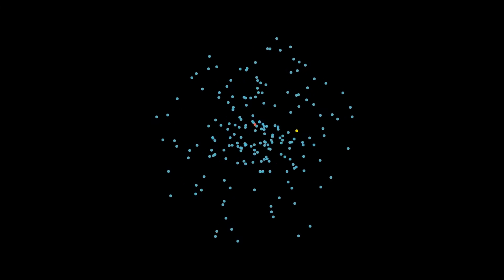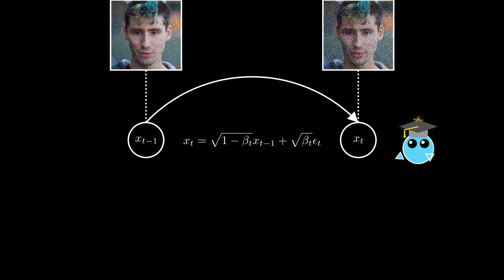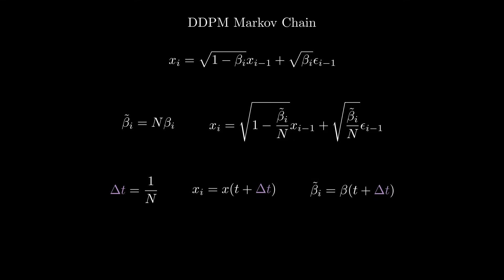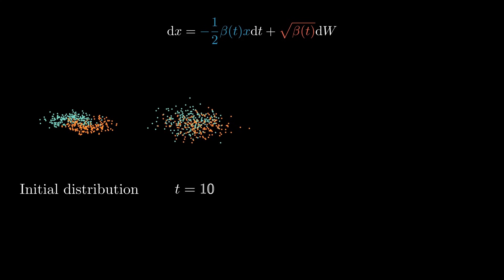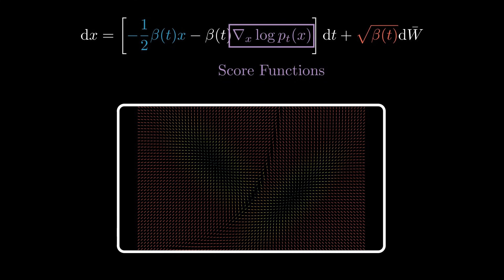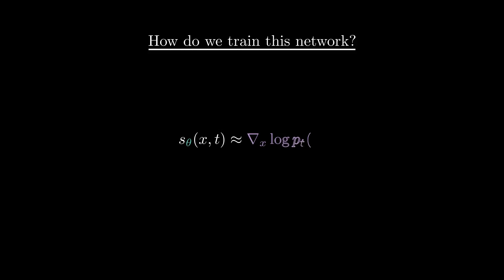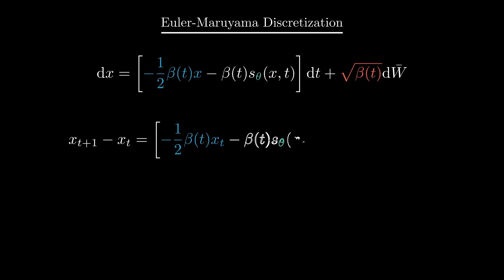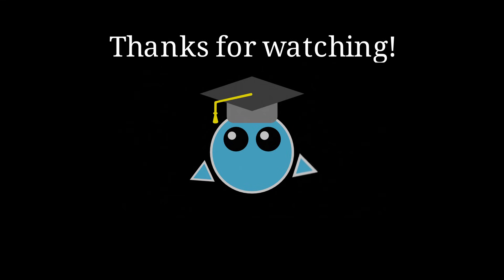Score-based Diffusion Models | Generative AI Animated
In this video you'll learn everything about the score-based formulation of diffusion models. We go over how we can formulate DDPM in this more general framework, and the tools and intuitions used in this formulation.

The code to produce the Manim animations, as well as the implementation of the training and sampling codes, is available here:

Chapters:
00:00 Intro
00:31 2 different formulations
01:53 Itô SDEs
04:22 DDPM as an SDE
06:31 Sponsor
07:25 The reverse SDE
10:27 Score functions
12:14 Learning the score
15:16 Euler-Maruyama sampling
16:18 Comparisons between DDPM and score-diffusion

If you want to dive deeper into this topic here are a few very good ressources on diffusion models.

This video features animations created with Manim, inspired by Grant Sanderson's work at @3blue1brown.